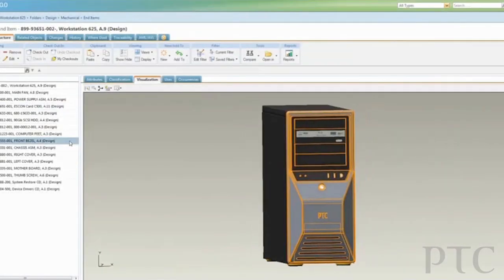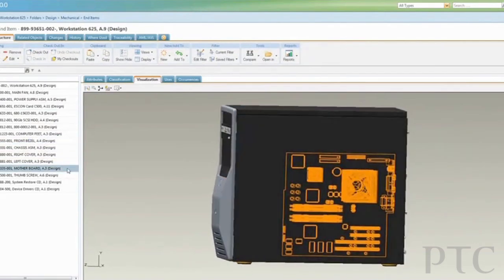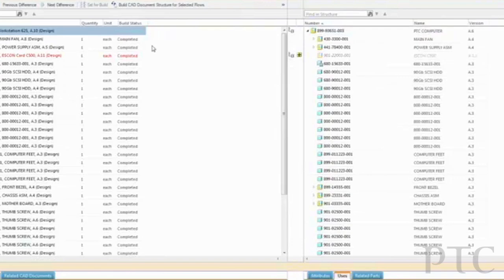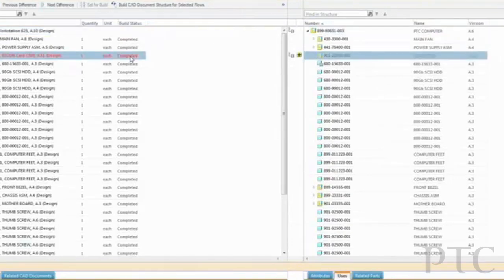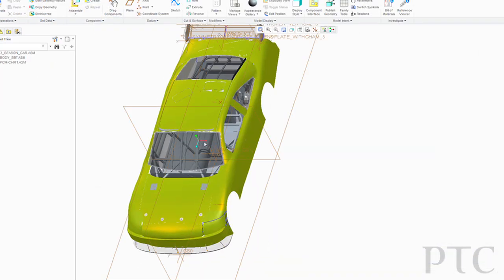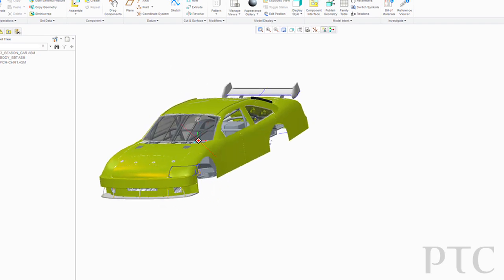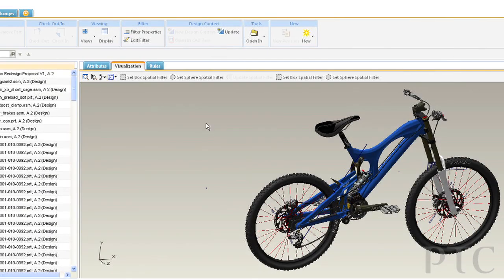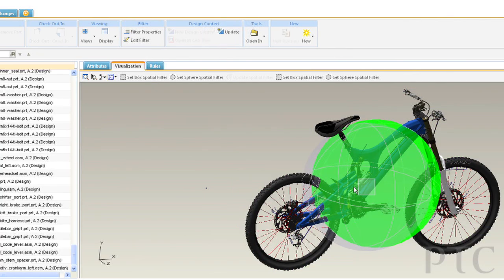CAD Data Management with Windchill 10 - PTC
Windchill 10 offers many great new capabilities to manage both MCAD and ECAD data.